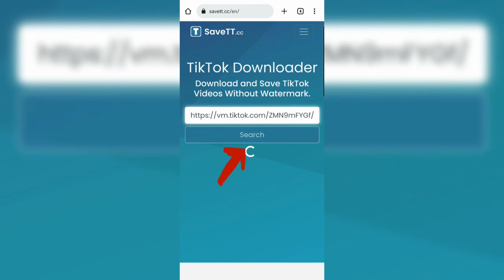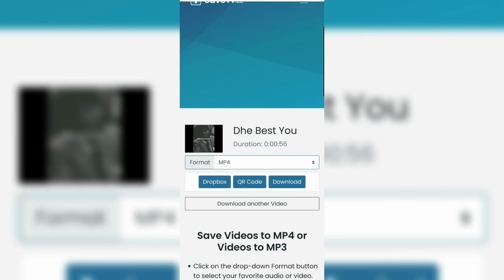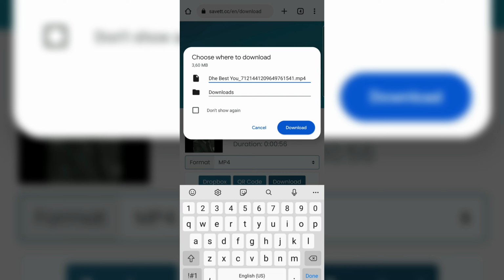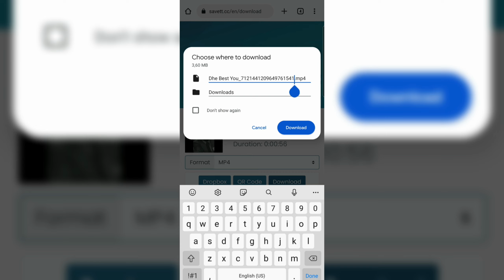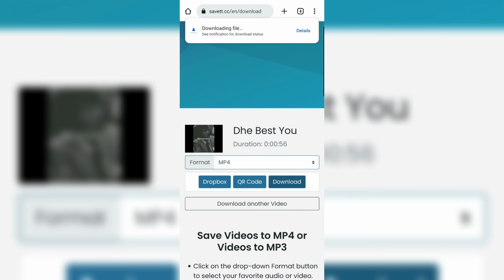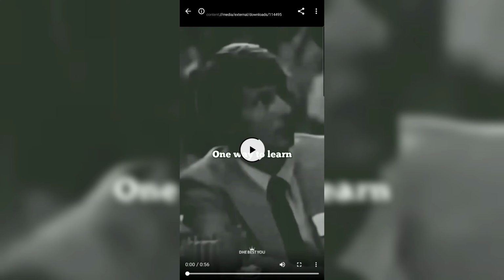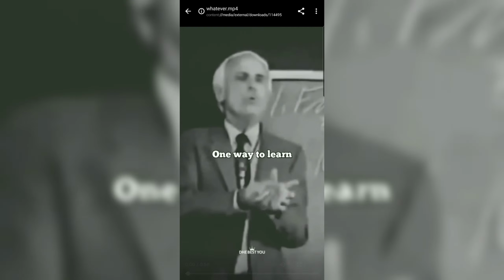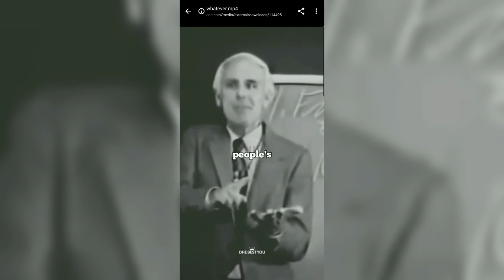How to download tiktok videos without watermark [2022]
In this video i will show you how to download tiktok videos to your phone without the annoying watermarks. You can download them without installing any third party apps, all you need is the video link and paste it on your browser.